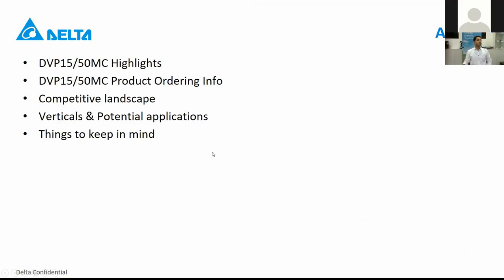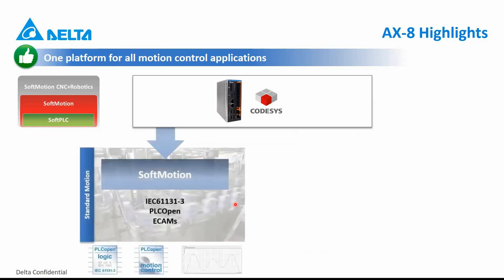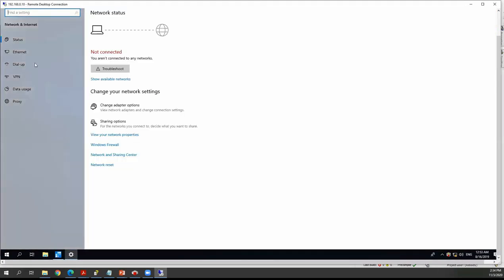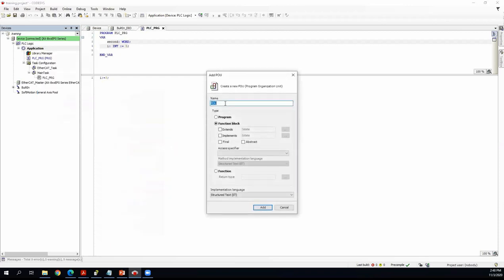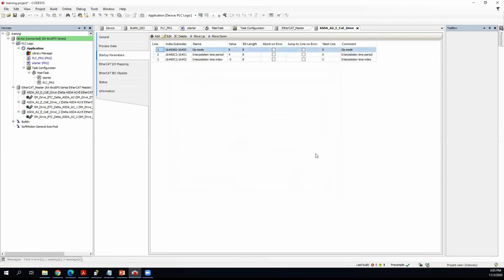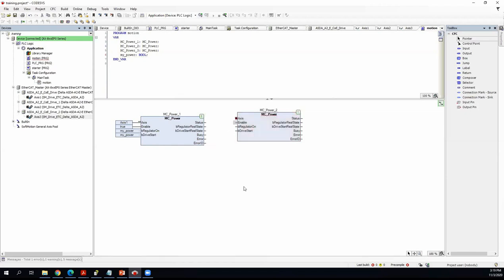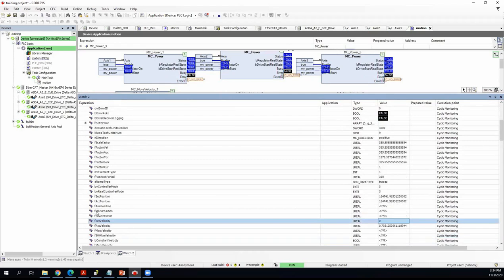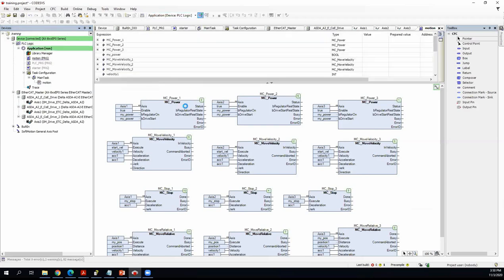Motion Control Solutions - Online Basic Training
Catch a brief introduction of the family of Delta Motion Controllers and learn how CODESYS motion solution works. It helps you to understand how to implement the network and configure its software.